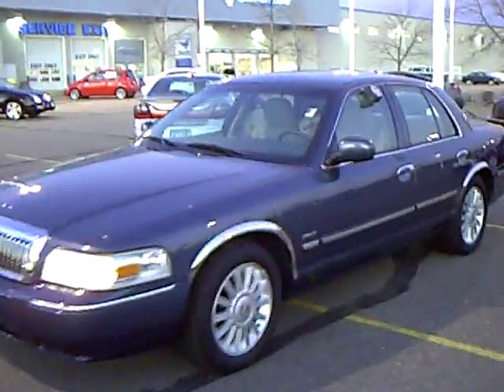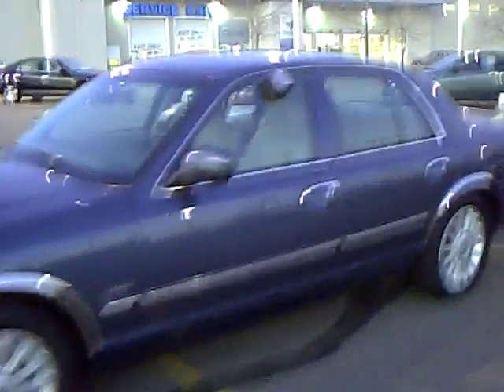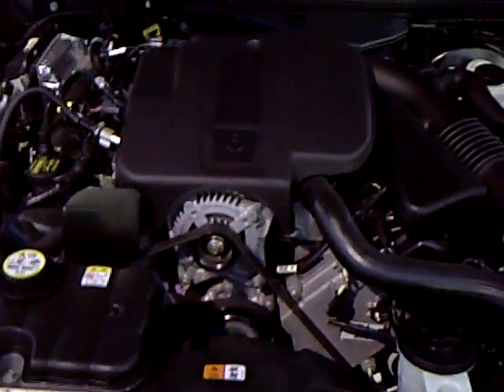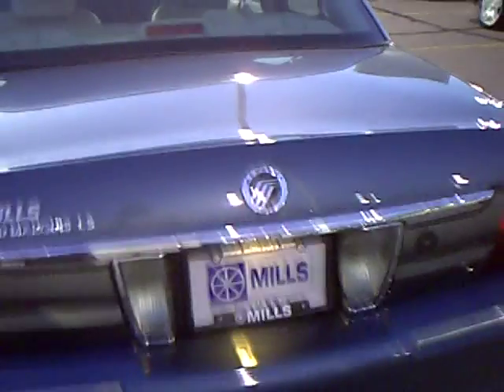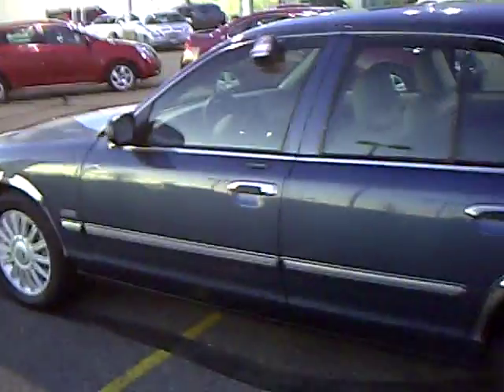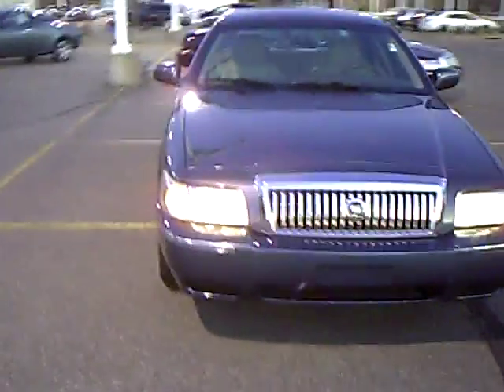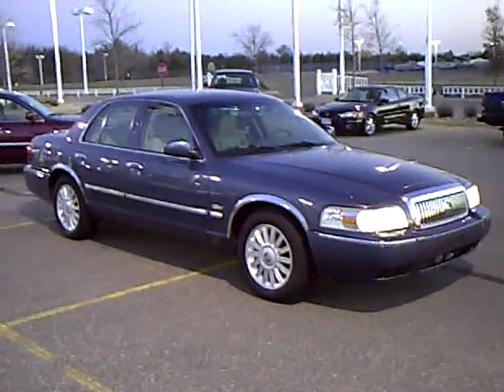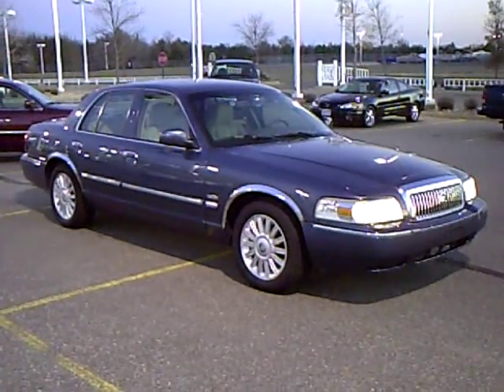2009 Mercury Grand Marquis LS Ultimate Edition